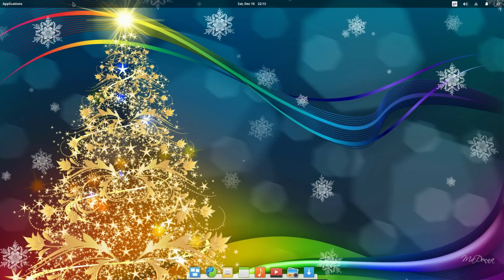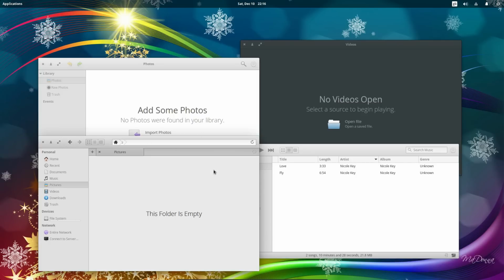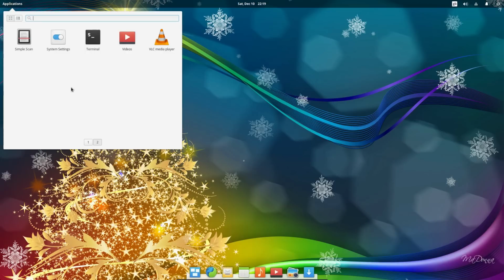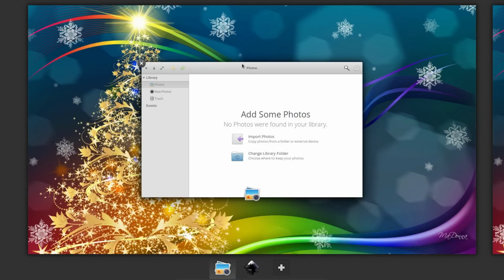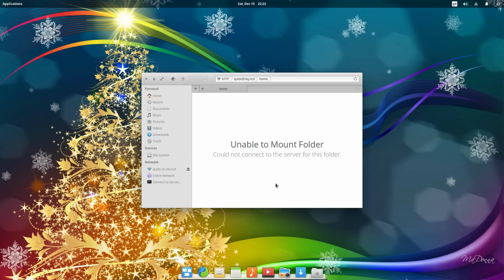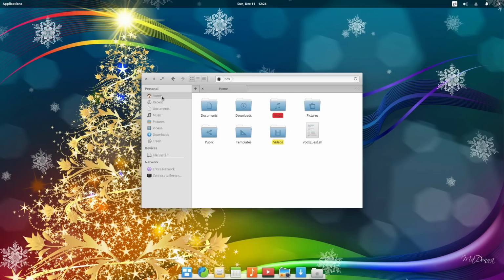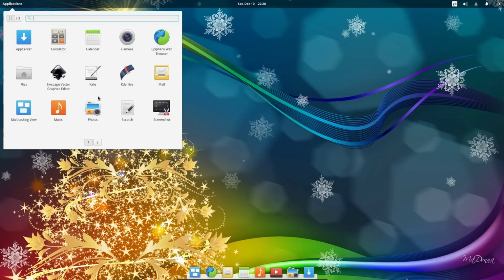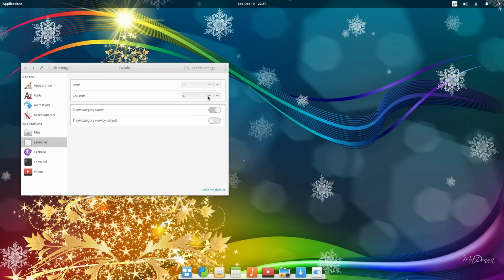Desktop December - Pantheon Desktop from Elementary OS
Patheon desktop environment comes with Elementary OS, but is also available for most other Linux Distros. It’s built using Vala and uses the GTK framework. Elementary team have built a few Pantheon specific apps to replace Gnome equivalents, such as a file manager, music player, image viewer, video player, text editor, and software centre.